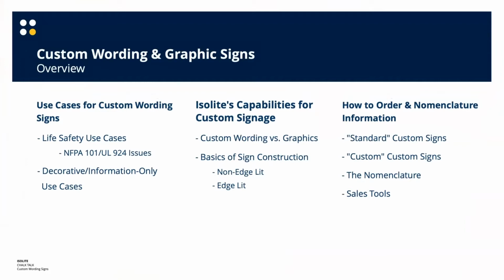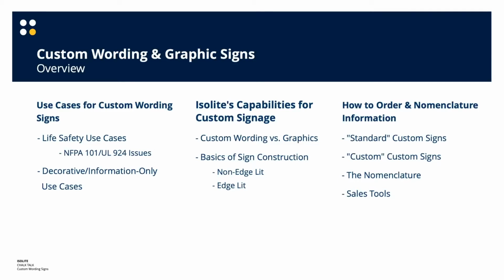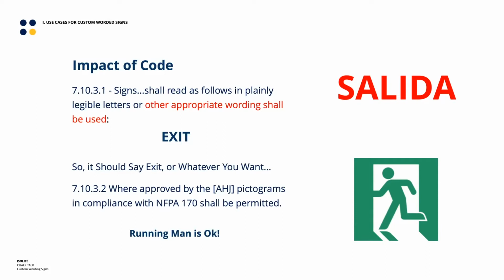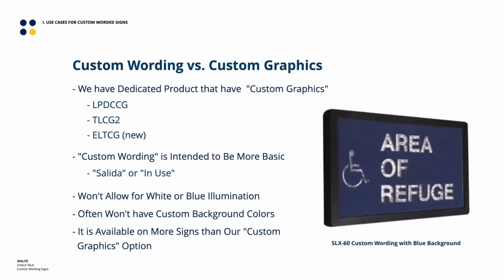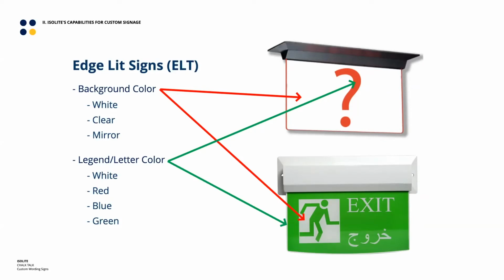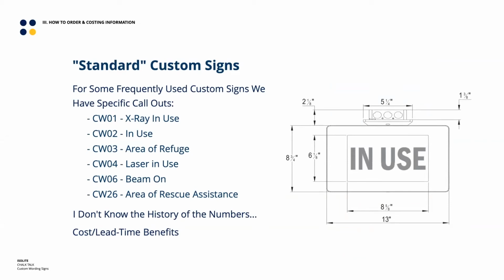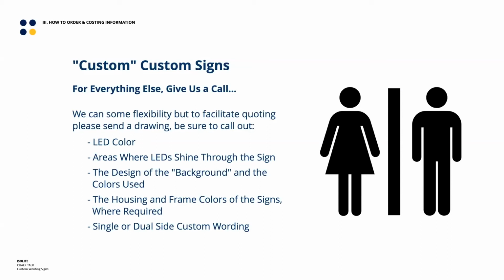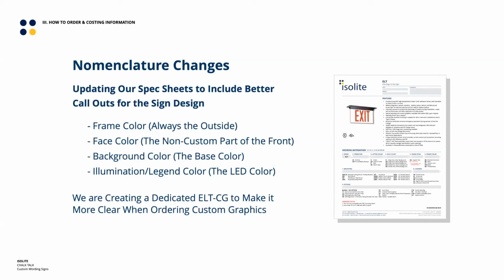Isolite - Chalk Talk: Custom Wording & Graphic Signs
Webinar Presentation of Isolite's September 2020 Chalk Talk:

Course Objectives:
1. Learn why custom signs exist, their use cases and ramifications for NFPA/UL compliance.
2. Understand the technology utilized to make custom signs and the flexibility provided.
3. Review Isolite’s custom sign offering and ordering nomenclature.
4. Understand what we need at order time to properly manufacture a custom sign.